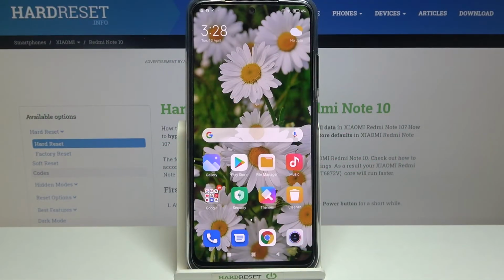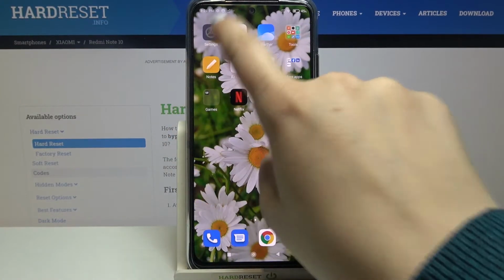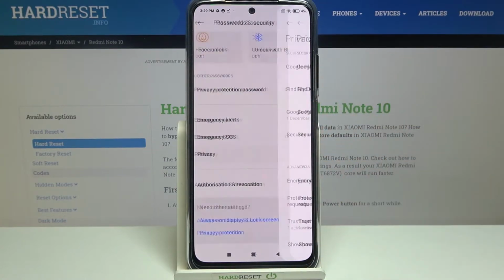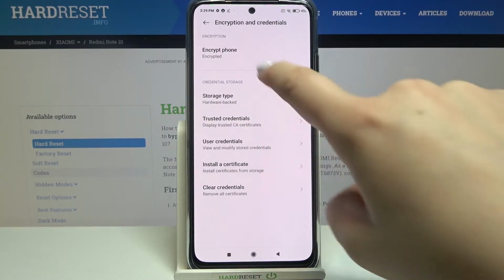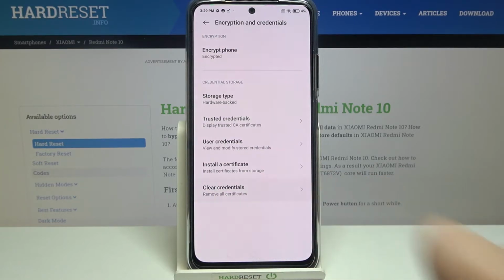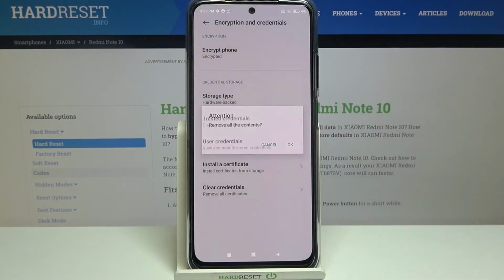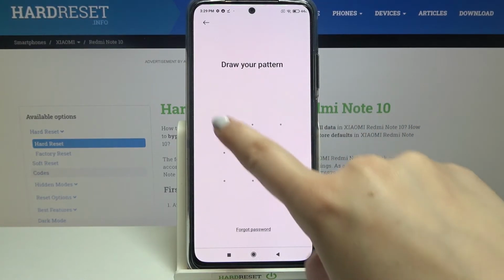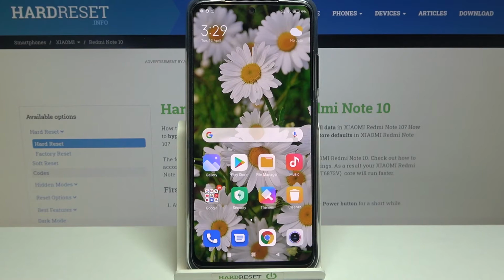How to Clear Credentials on XIAOMI Redmi Note 10 – Clear Licenses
Learn more info about XIAOMI Redmi Note 10:
If you want to get rid of all certificates saved on your XIAOMI Redmi Note 10, you need to watch this tutorial. Just follow the steps presented in the attached video and without any troubles easily remove all licenses and certificates from your device. Find out how to simply remove all credentials on XIAOMI Redmi Note 10. With our help, open the Security Settings and quickly clear credentials in your XIAOMI Remi Note 10.